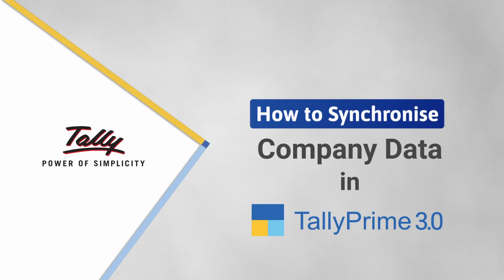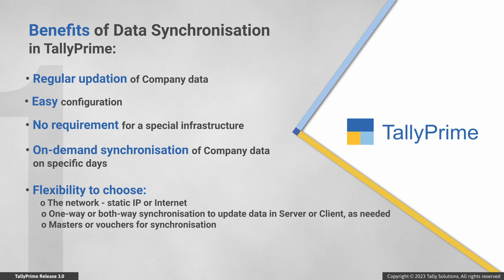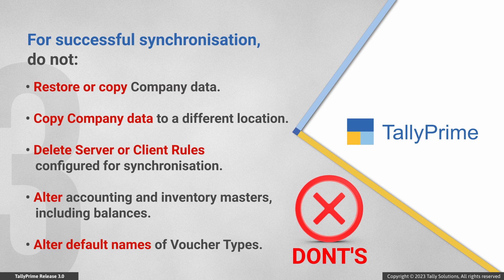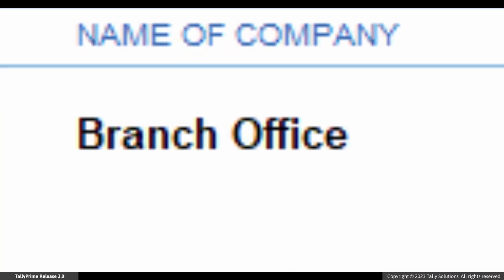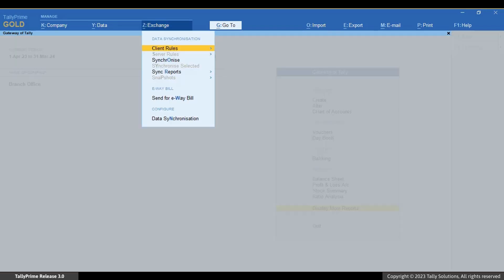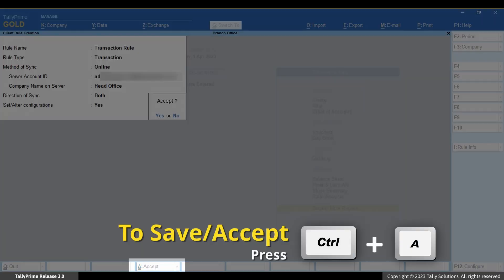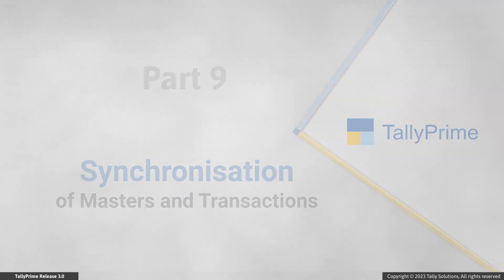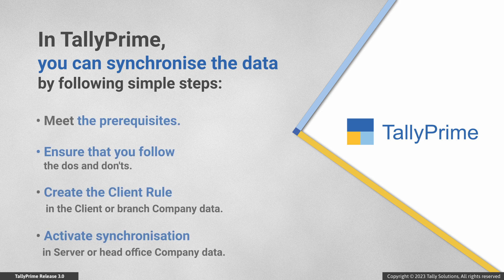How to Synchronise Company Data in TallyPrime | TallyHelp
Applicable from TallyPrime 1.0

In case of multiple branches, you need to synchronise the Company data in TallyPrime.

This ensures that the masters, transactions, and reports get updated, regardless of the Company in which the data was entered.

This video demonstrates the complete process of Company data synchronisation in TallyPrime, and the coverage includes:

01:00 - Benefits of Data Synchronisation

02:19 - Prerequisites for Data Synchronisation

03:46 - Cautions of Data Synchronisation

04:27 - Setting Up TallyPrime for Data Synchronisation

05:54 - Creating Rules in the Client or the Branch Company

10:07 - Connecting Company Through Tally.NET

10:44 - Sending Client Rules to Server

11:10 - Activating Server Rule

11:54 - Synchronisation of Masters and Transactions